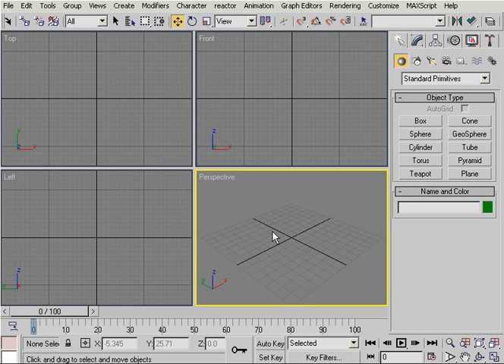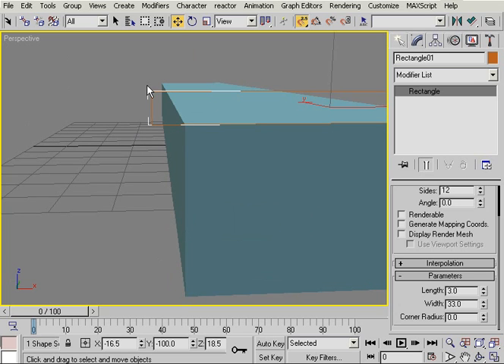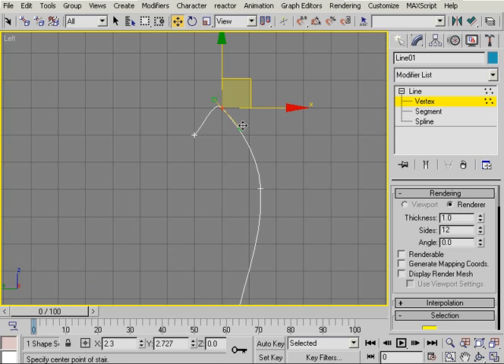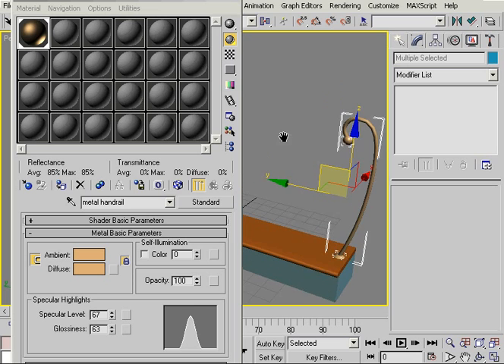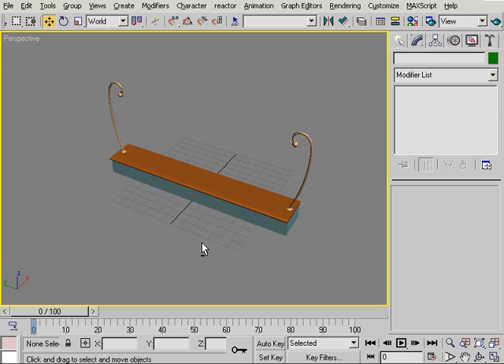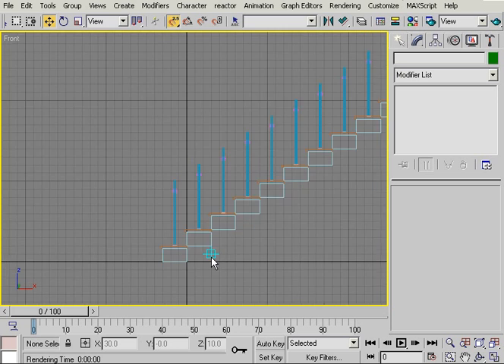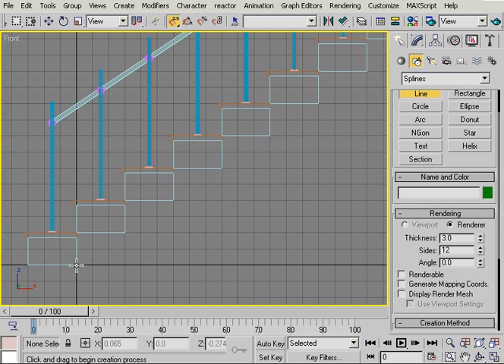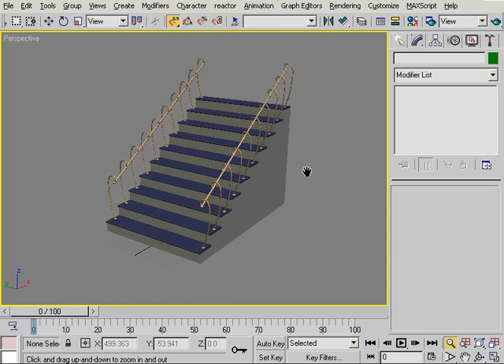06 Stairs Straight